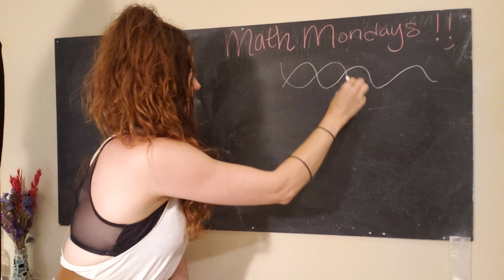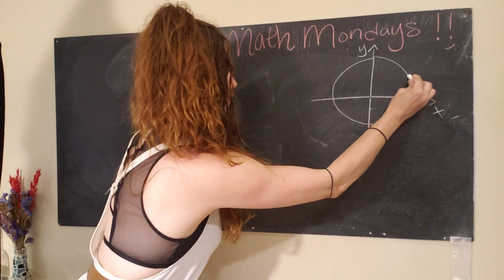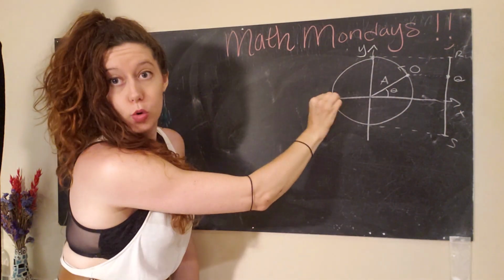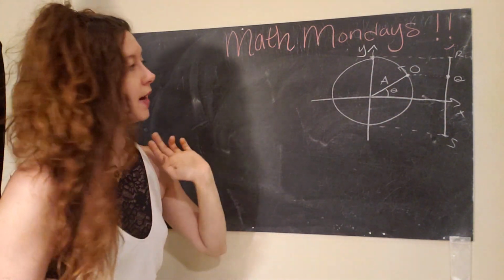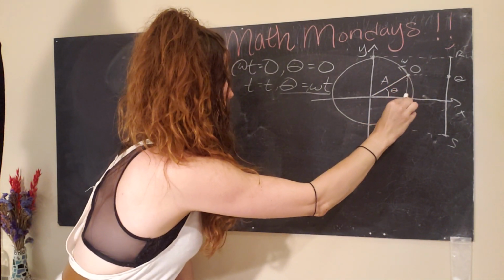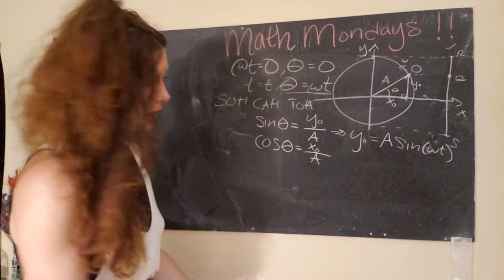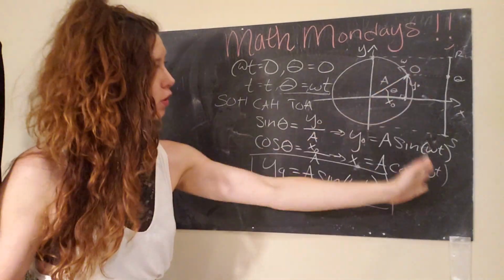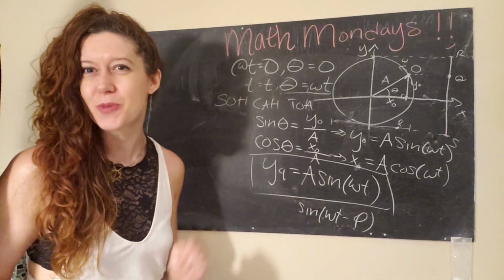Simple harmonic motion!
In this math Mondays episode, we explore simple harmonic motion. Well start with an object that moves in a circle to understand how periodic, or repeating, motion is described using the mathematics of sines and cosines!

This topic will help us build up to learning Fourier Series and Fourier Transforms!